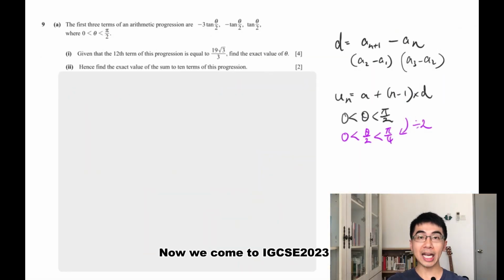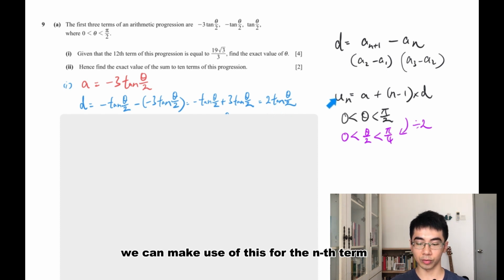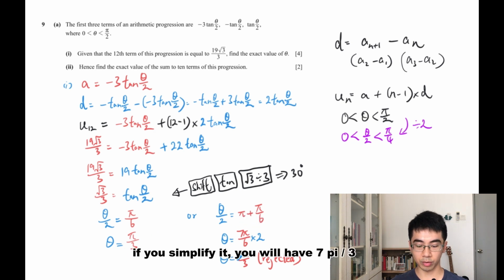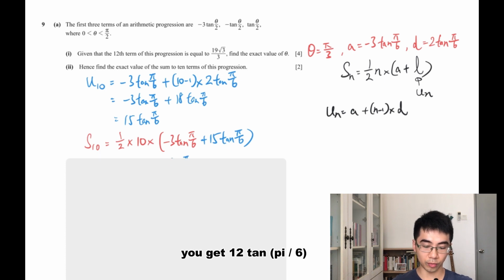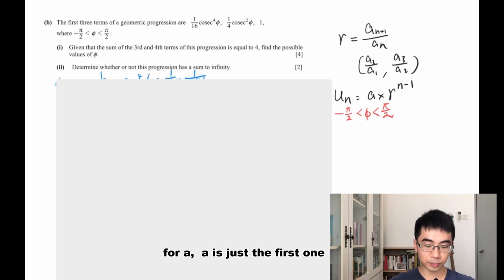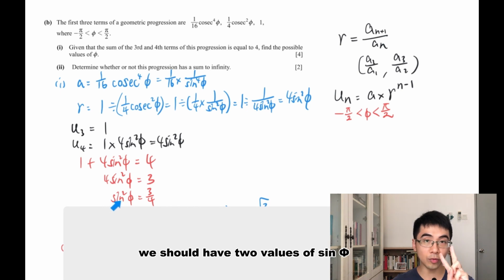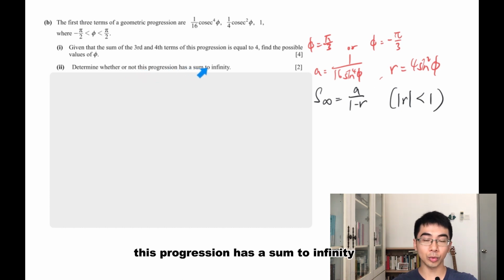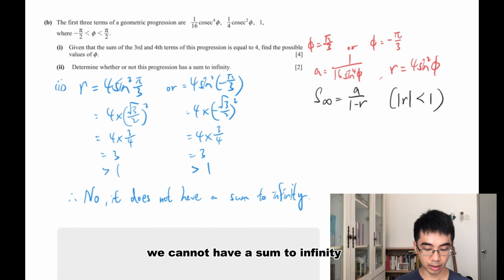IGCSE Add. Maths Oct/Nov 2023 Paper 1 Set1 Q9 Series (0606/11/O/N/23)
Paper 1 Set 1 Question 9 Series

This question is about Series.

For Arithmetic Progression, always identify a (the first term) and d (the common difference) first.
For common difference d, you can use u_3 - u_2 or u_2 - u_1.

If you forget the special angles in the exam, you can use the calculator to find the angle.
But remember to change it into a radian unit.

For a positive tangent, we should consider Quadrants I and III.
However, because of the range of the unknown, we reject any angles we don’t want.

For the sum to n terms, Mr. LCM suggests calculating the last term first.
Remember to have the exact value, but not use the value in the calculator.

For Geometric Progression, always identify a (the first term) and r (the common ratio) first.
For common ratio r, you can use u_3 / u_2 or u_2 / u_1.

Because we need to solve a trigonometric equation, we should change cosecant into sine.
For a quadratic equation, we could have two answers for sinΦ.

For a positive sine, we should consider Quadrants I and II.
For a negative sine, we should consider Quadrants III and IV.

To determine whether or not a G.P. has a sum to infinity, just check all the value(s) of r.
The absolute value of r must be less than 1.